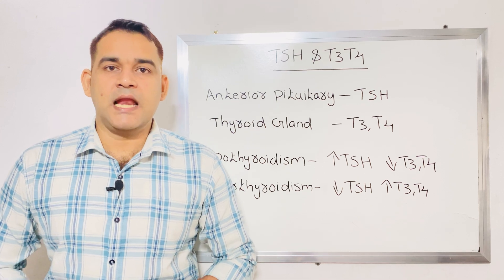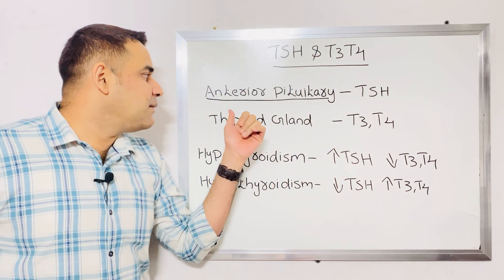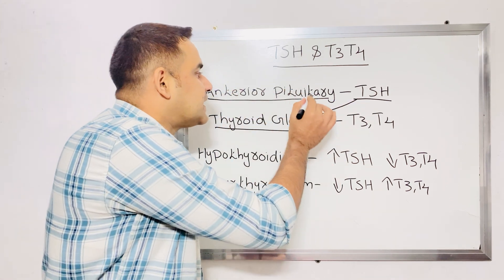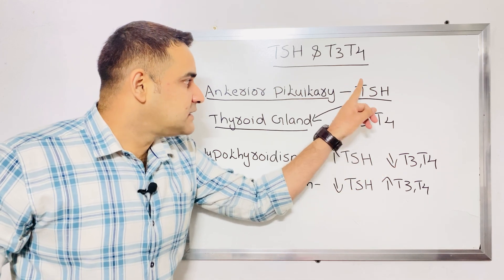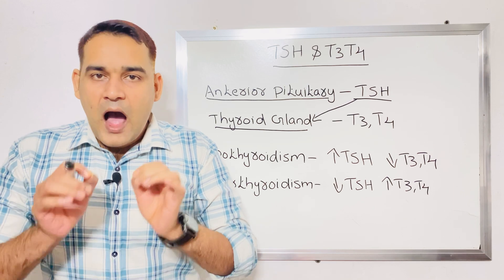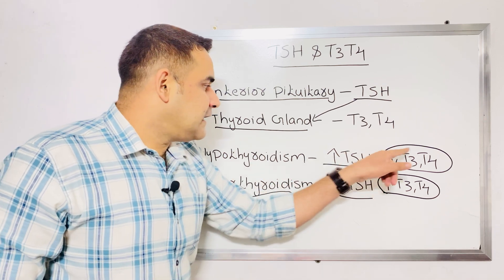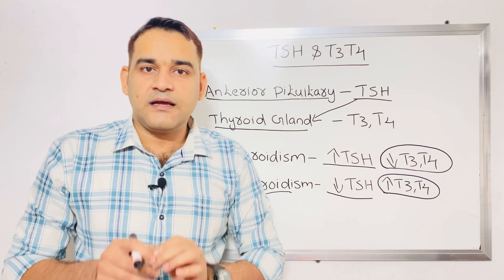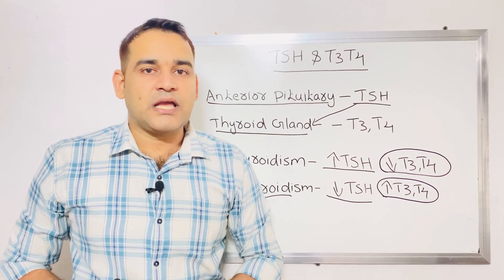Difference between TSH & T3 , T4 in hypo and hyperthyroidism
Easy and simple explanation regarding the difference between TSH , T3 & T4 and hypo and hyperthyroidism

Your quires
Coaching for Nclex rn
Coaching for HAAD
Coaching for DHA
Coaching for Prometric
Coaching for pearsonvue
Coaching for MOH
Coaching for CBT